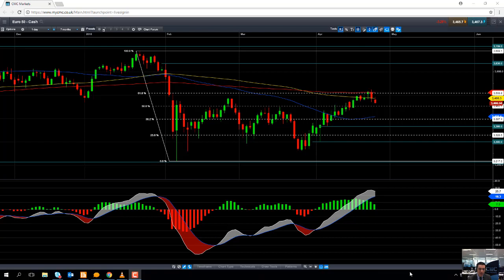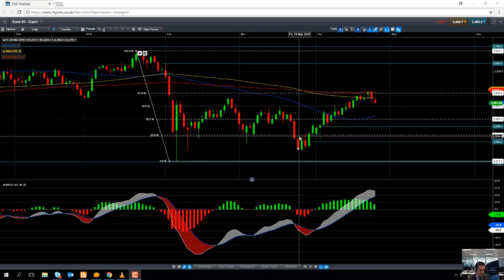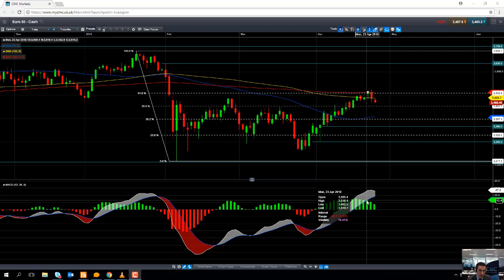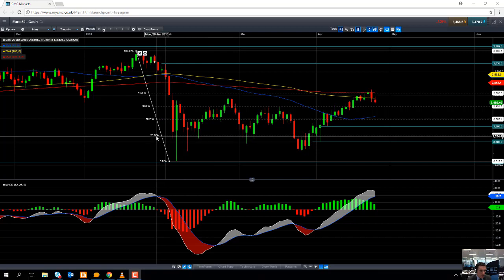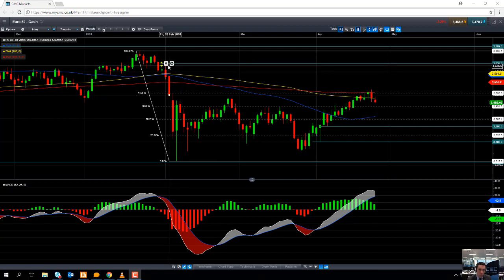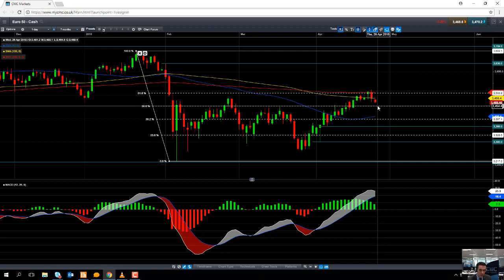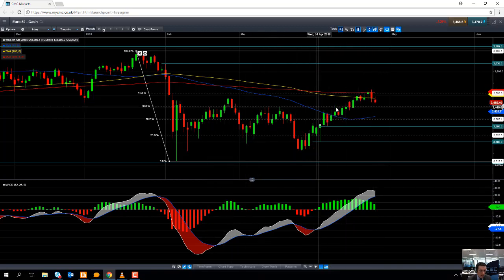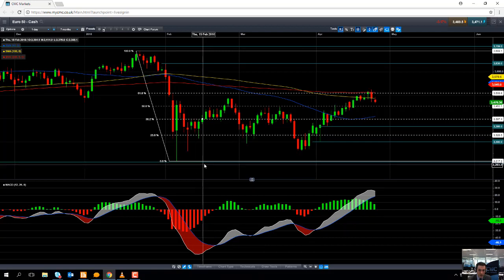Will the Euro Stoxx 50 continue to push higher 25th April 2018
David talks about the rally in the Euro Stoxx 50 and discusses the possibility of a pullback, before another move higher. Get the latest daily analysis on products such as US30, UK100, Japan225, USD/JPY, EUR/USD, GBP/USD, Crude oil and Gold via our CMC TV playlist.